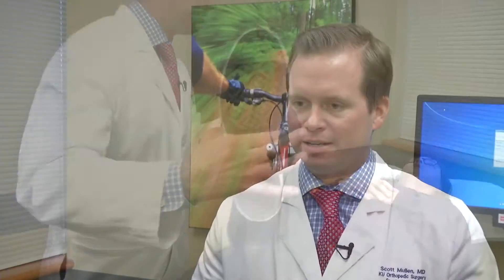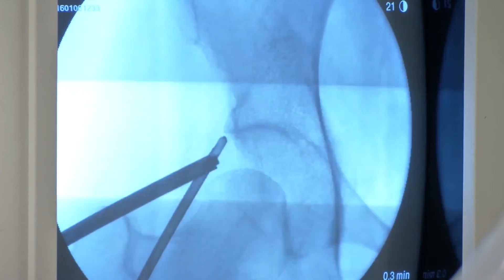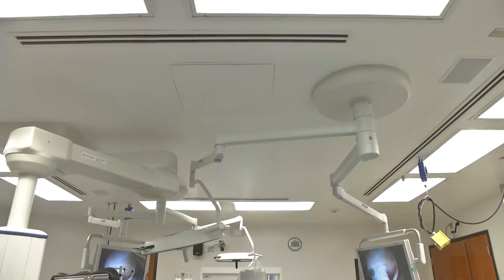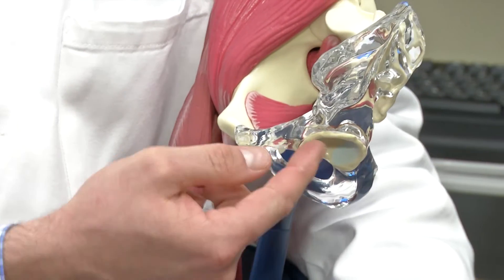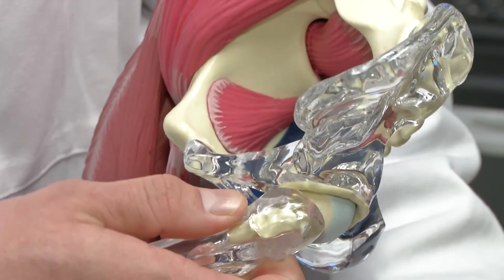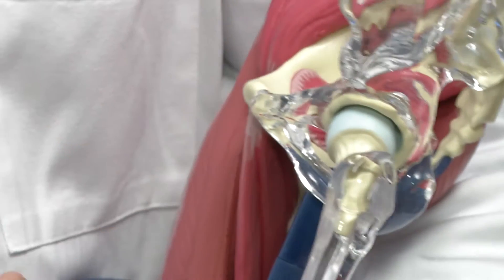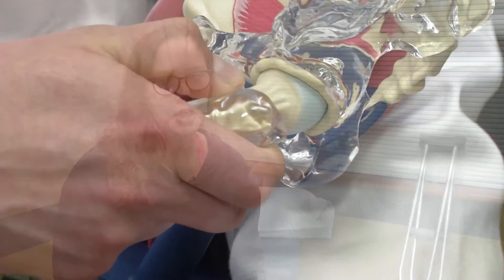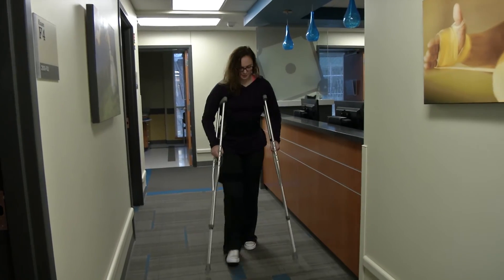Dr. Scott Mullen Discusses FemoroAcetabular Impingement (FAI)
Marissa Round is an active 19 year old college volleyball player. But she began noticing a mysterious pain in her groin area, which made climbing stairs and even driving difficult. After seeing two doctors with no relief, she came to Dr. Scott Mullen, a sports medicine-trained orthopedic surgeon with the Sports Medicine and Performance Center at The University of Kansas Hospital. He quickly discovered she had FemoroAcetabular impingement (FAI), abnormal bony bumps that pinch the soft tissue around the hip. Mullen says it affects up to 70 percent of athletes in some college sports. When pain medication and physical therapy don’t help, a surgical procedure is a good option. It worked for Marissa, and three weeks after her surgery, the constant pain is gone. In the video, Dr. Mullen talks about what led to Marissa’s diagnosis, why FAI is under-diagnosed, what are the tests and treatments, a demonstration of the problem with a model of the hip joint and her outcome and prognosis.

Learn more about Dr. Mullen and the rest of the sports medicine specialists, along with the care they provide, by visiting